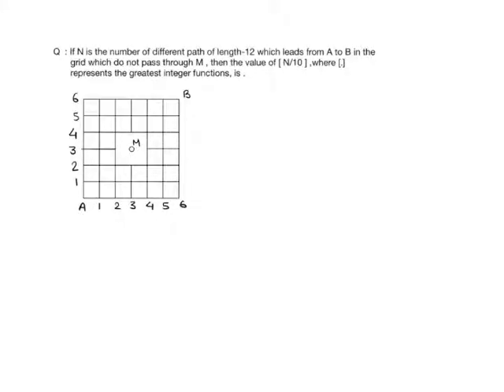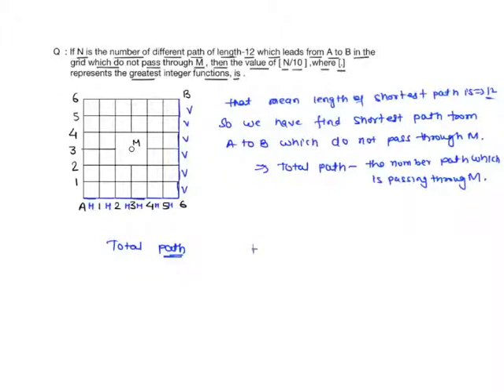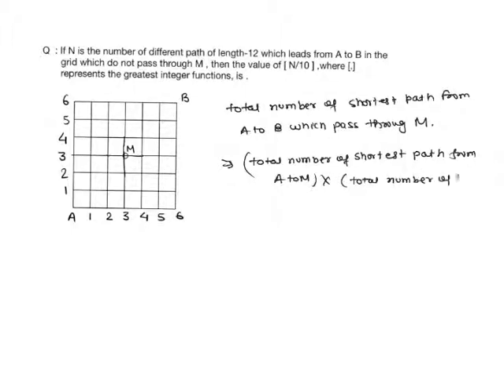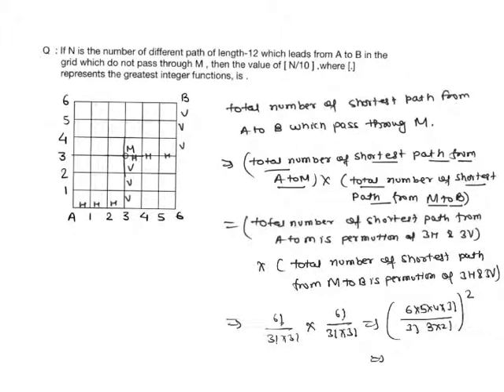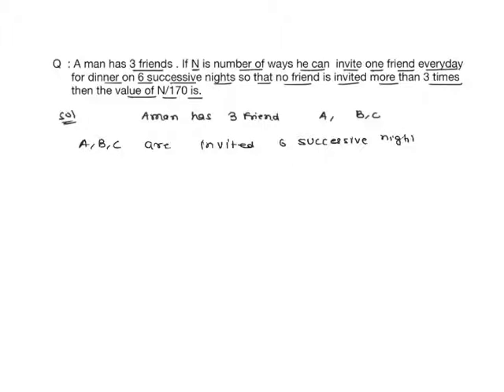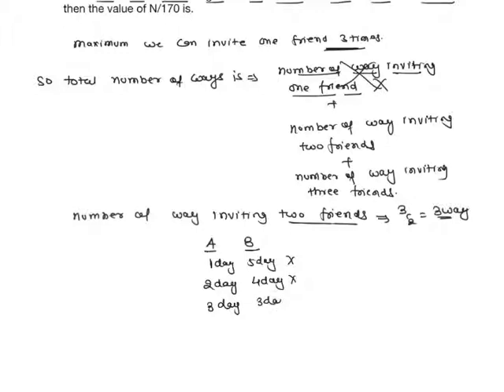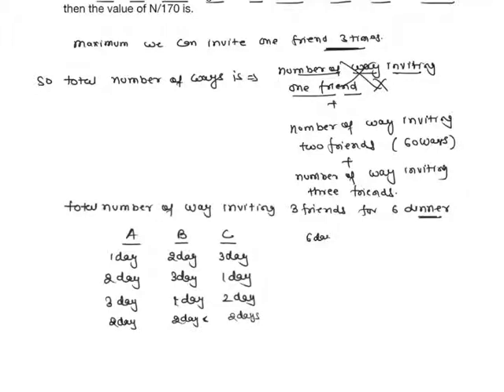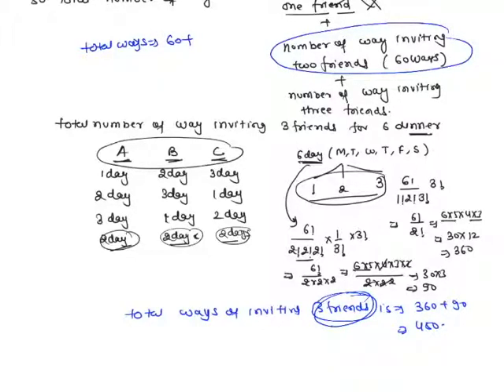permutation combination 46,47 by Atul Sharma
Q  : A man has 3 friends . If N is number of ways he can  invite one friend everyday for dinner on 6 successive nights so that no friend is invited more than 3 times then the value of N/170 is.

Q  : If N is the number of different path of length-12 which leads from A to B in the grid which do not pass through M , then the value of [ N/10 ] ,where [.] represents the greatest integer functions, is . indian education siksha-dikhsa
siksha-dikhsa
sikshadikhsa
indianeducation siksha-dikhsa

siksha-dikhsa
sikshadikhsa
indianeducation siksha-dikhsa